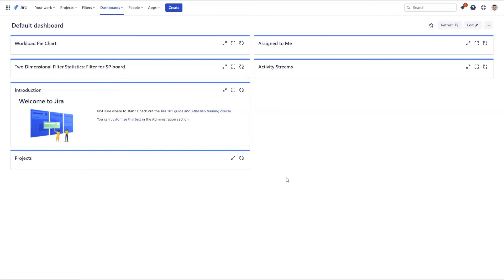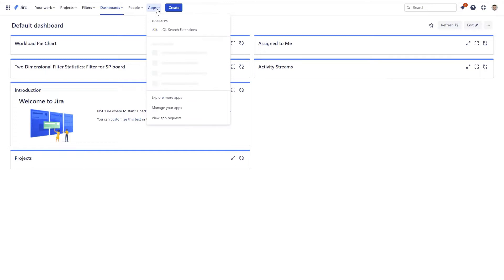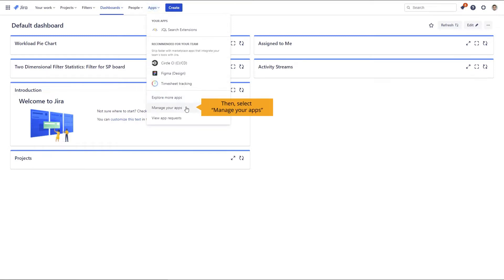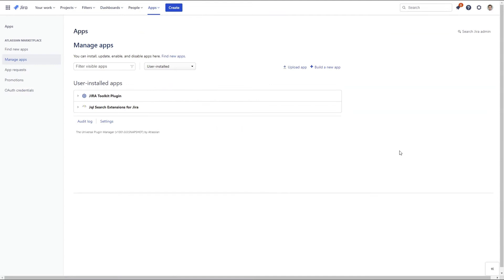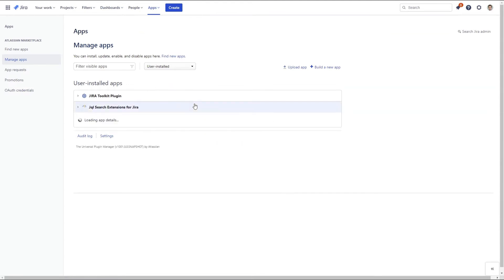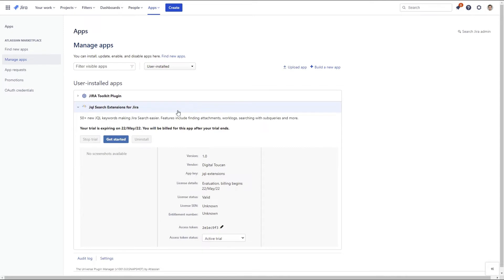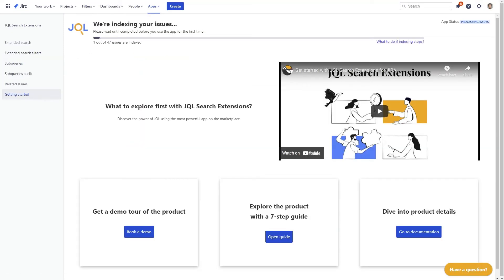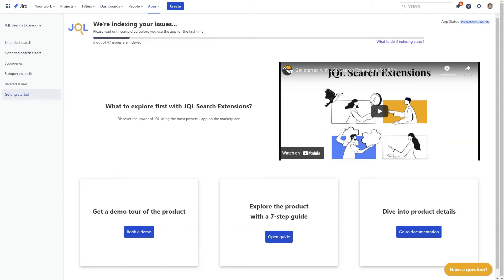How Do I Get Started with the App? | JQL Search Extensions for Jira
When you install the search extensions app, it will index your entire Jira instance so that you can easily find what you need. This process usually takes a few hours. Here’s what to expect during the initial installation.

Discover a powerful new way to search Jira, generate reports, and automate workflows.